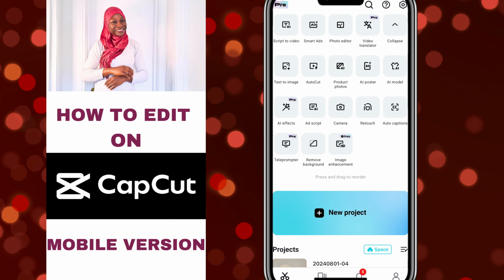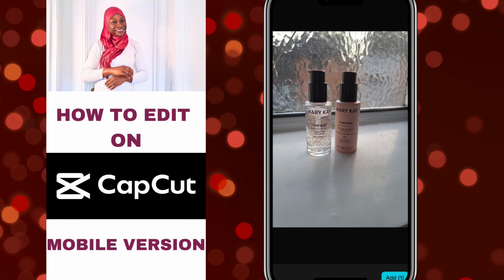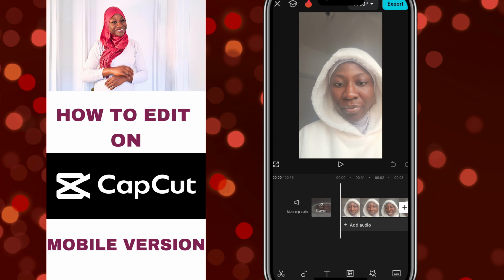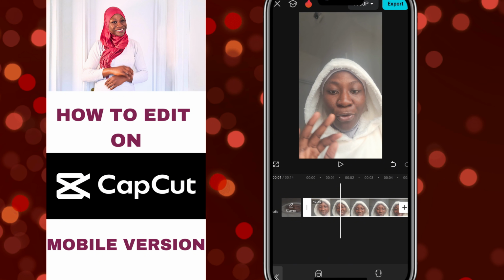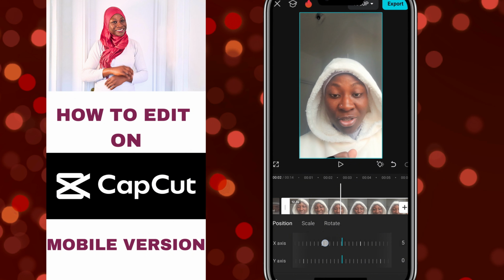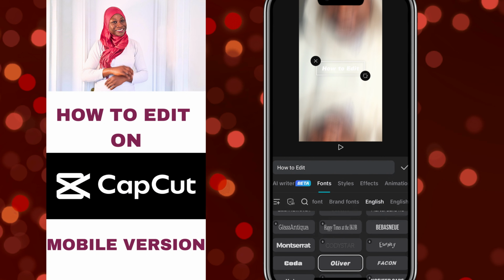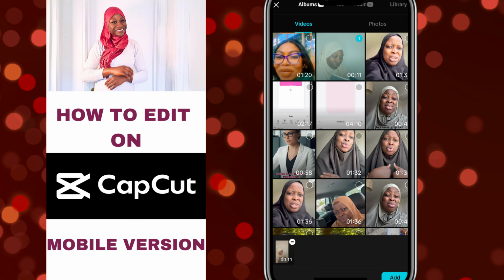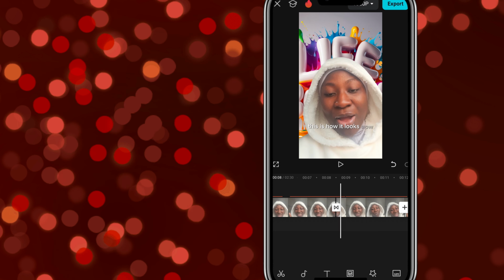How To Edit Videos Using CapCut (FREE)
Are you ready to take your video editing skills to the next level? In this comprehensive tutorial, I'll show you how to edit videos like a pro using CapCut, a powerful and user-friendly editing app. Whether you're a beginner or looking to refine your editing techniques, this guide covers everything you need to know.

In this video, you'll learn:
=How to navigate the CapCut interface
=Importing and organizing your footage
=Cutting, trimming, and splitting clips
=Adding transitions and effects
=Incorporating music and sound effects

CapCut is an amazing tool for content creators, offering a range of features that can help you produce high-quality videos right from your phone. With these tips and tricks, you'll be able to create engaging content that stands out on social media.